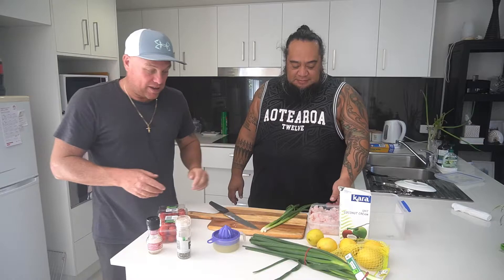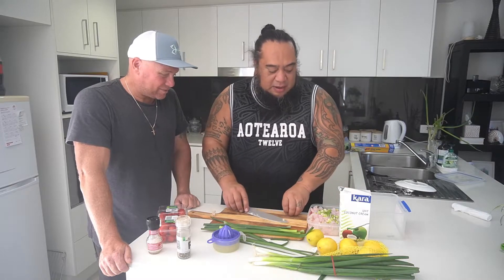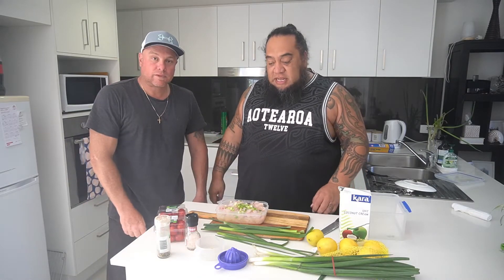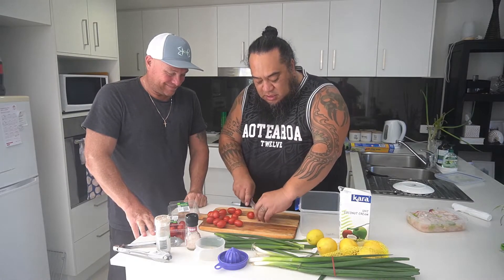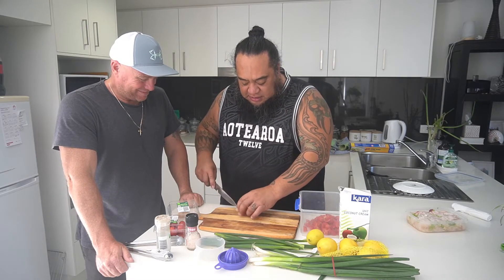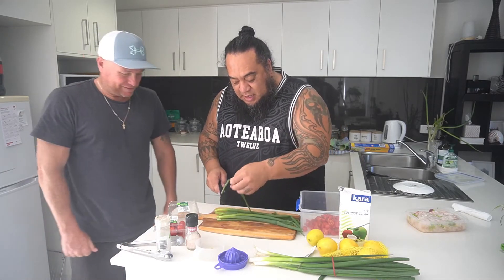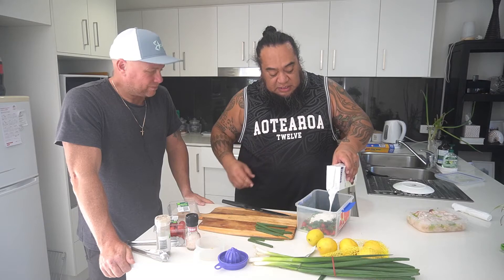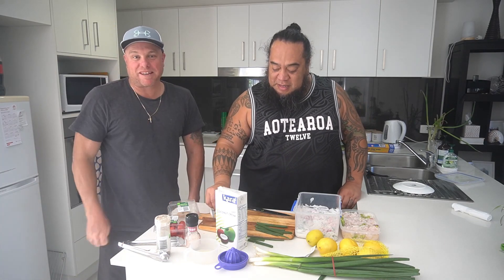How to make the best raw Fish Ceviche ever!!!!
The Secret family Recipe for making the best raw Fish Ceviche Recipe.  Ever wonder how to make raw fish, check this out as Paul and Tom demonstrate how to make the best raw fish you will ever have.  All you need is Fish, coconut and the secret recipe, watch now to discover how...